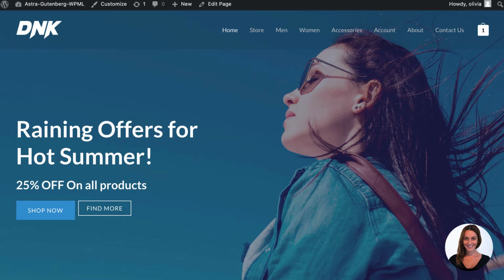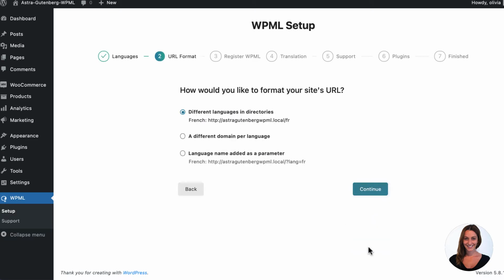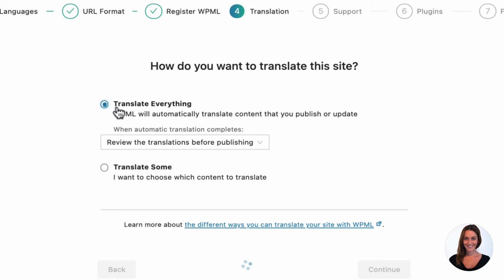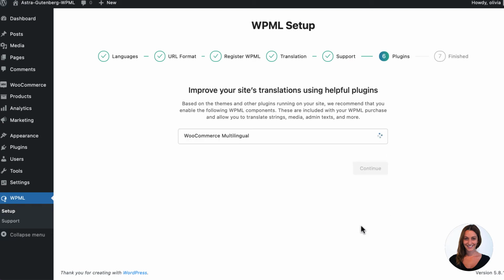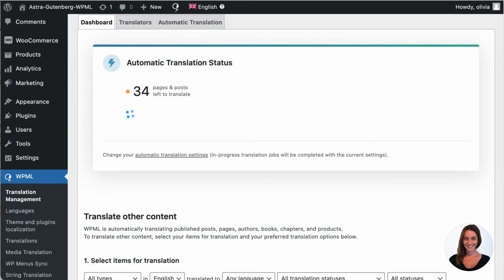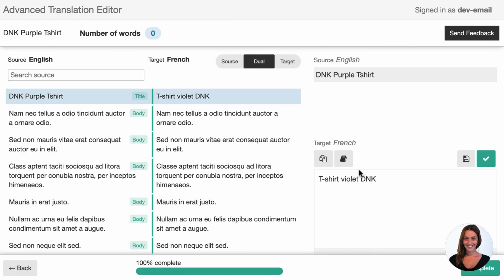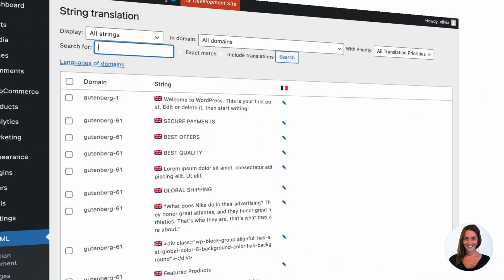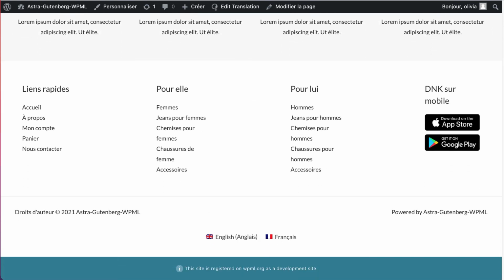How to translate your Astra website with WPML (The fastest way)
Are you building your website with Astra? Learn how you can turn it multilingual in minutes with WPML's new 'Translate Everything' mode. Simply write the content in your primary language, and then let WPML do its work.

This new translation mode will automatically translate your main site's content as you publish or update it. You're then able to review your translations on the front-end and make any changes if necessary. It's our quickest, simplest, and most affordable translation method ever!

Of course if you're looking to work with professional translation services, that's still possible too. Simply check out this guide for all the information you need